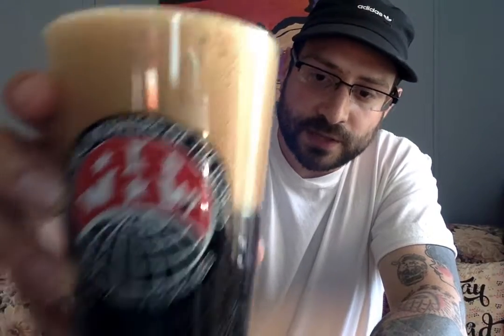Crow Peak Pile-O-Dirt Porter 3 Minute Beer Review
3.75/5 Porter.